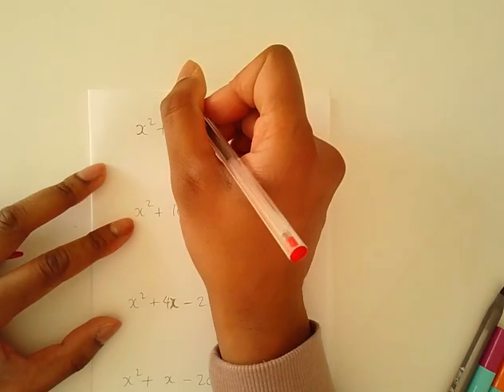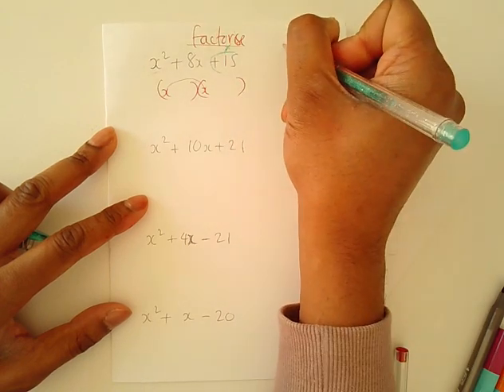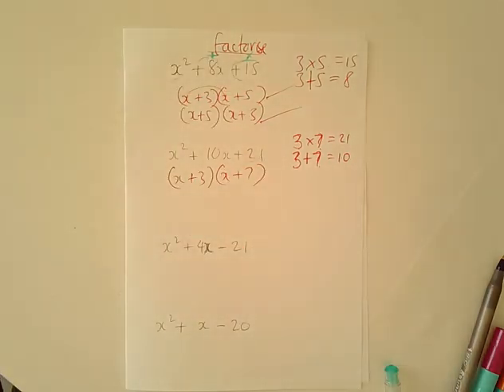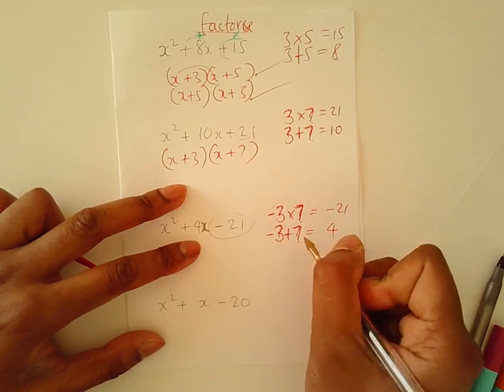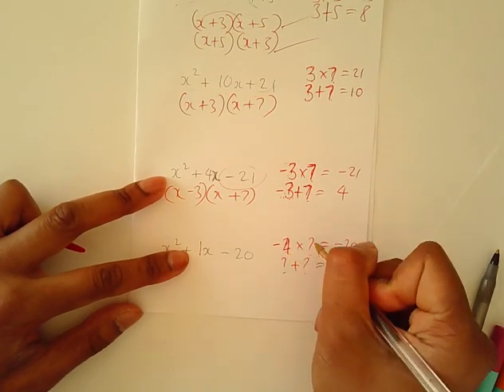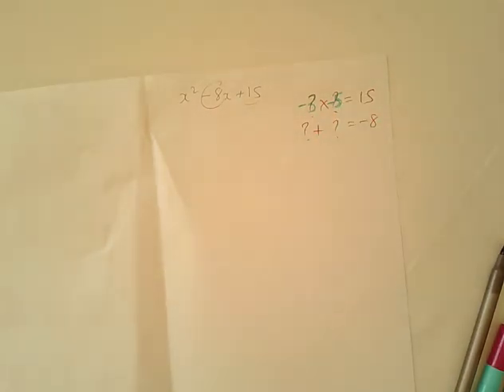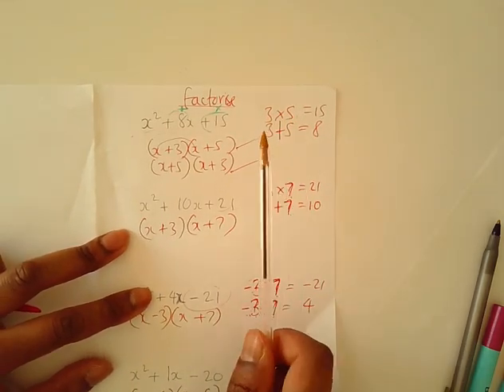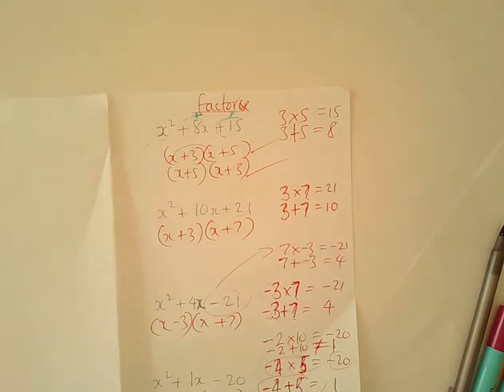02 Factorising quadratics